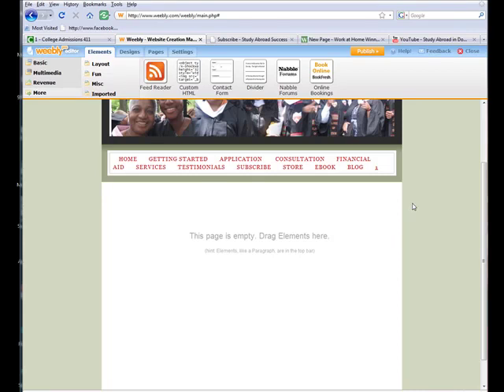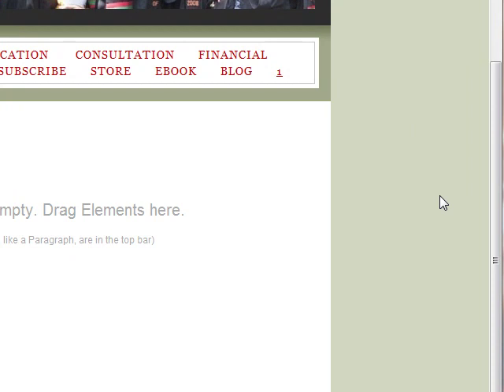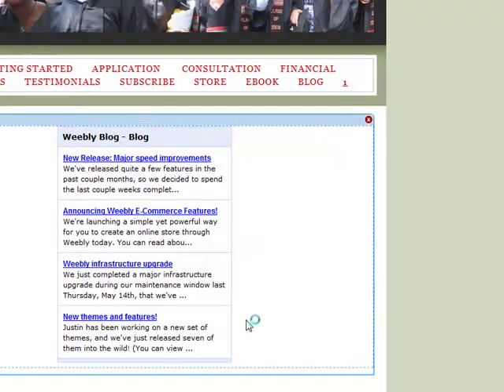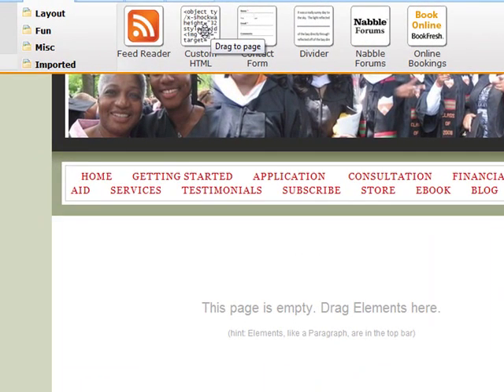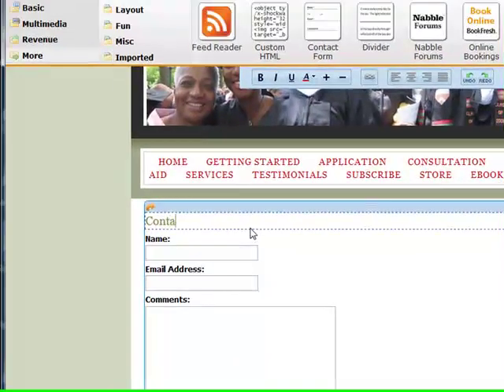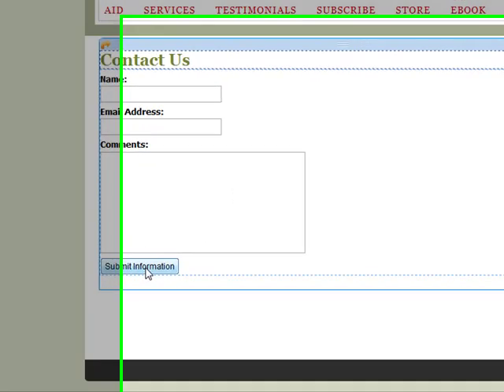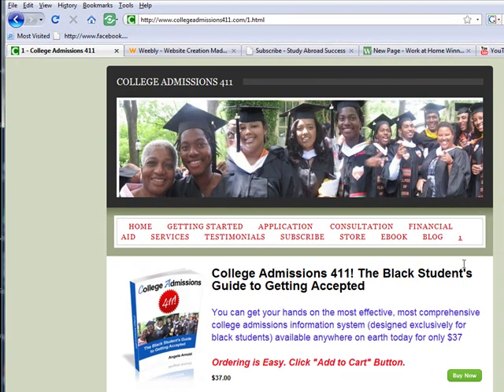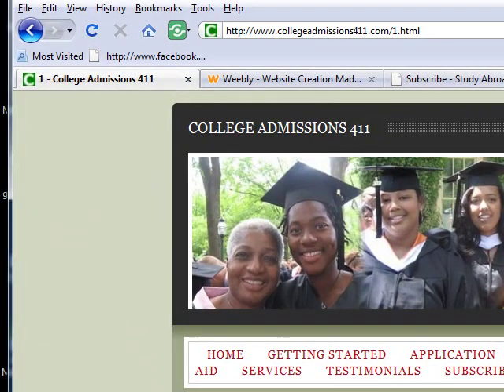Weebly 16 How to Create a Contact Form for Your Weebly ...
How to Design, Build, and Host Your Own Website for Free – Angela Arnold shows you how to create, personalize and post a contact form on your free weebly website.
If you've always wanted to create a website or a blog, this is the course for you. Now you can use Weebly, an elegant, drag and drop web creation platform. You don't need to know any programming at all. I've created 3 websites using Weebly. It's quick and easy.